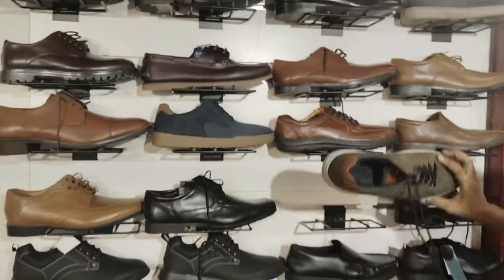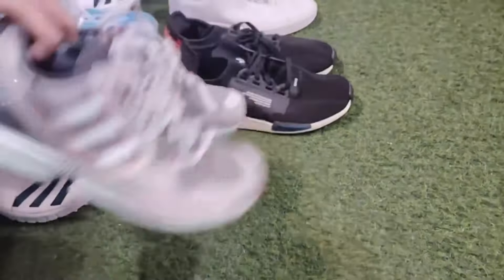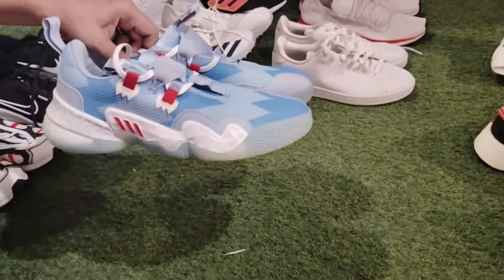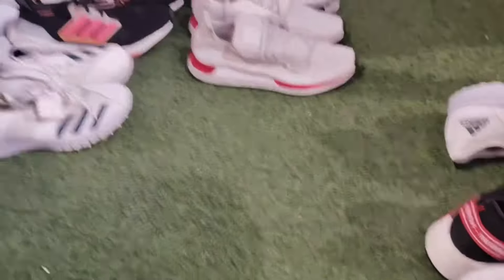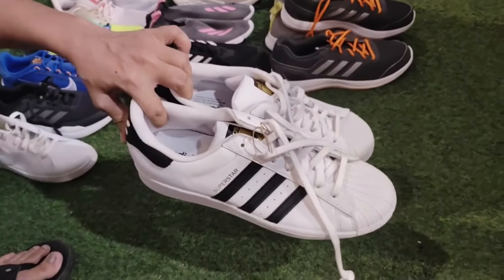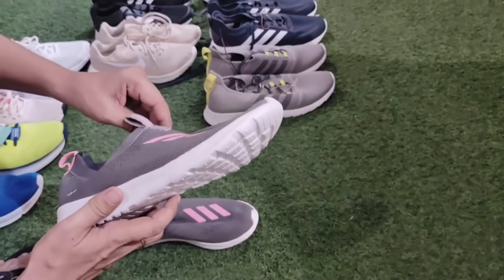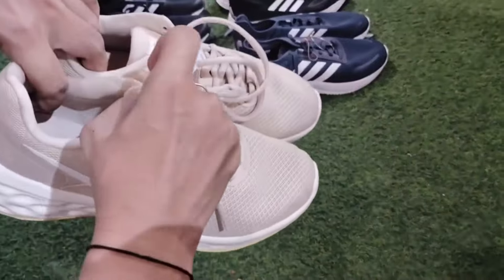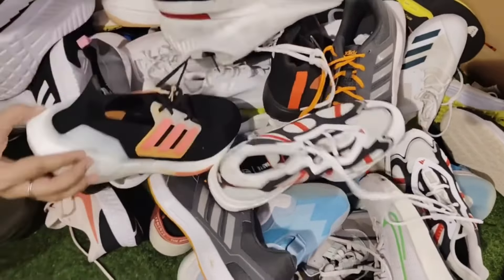ALL NEW STOCK UPDATED FOR DIWALI DISCOUNT UPTO 80% OFF ONLY AT AAIMZ KHARGHAR